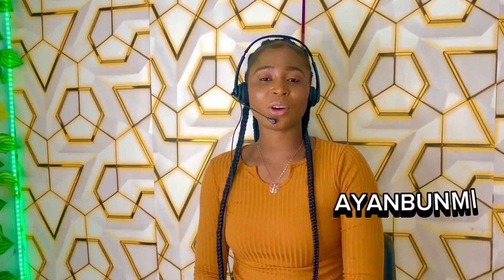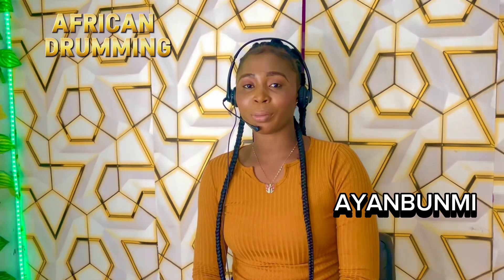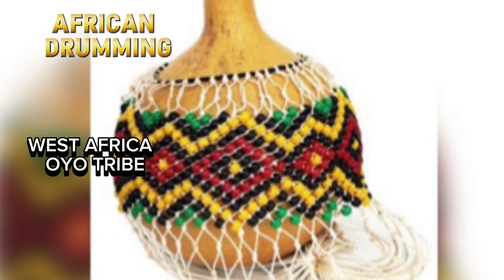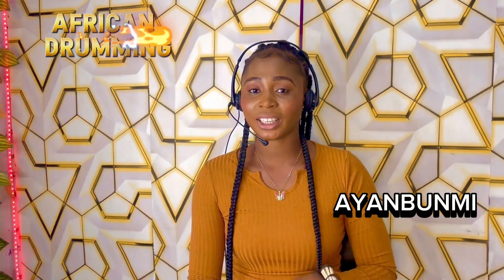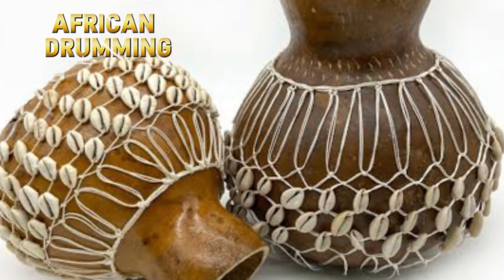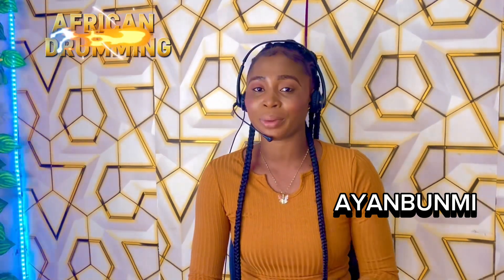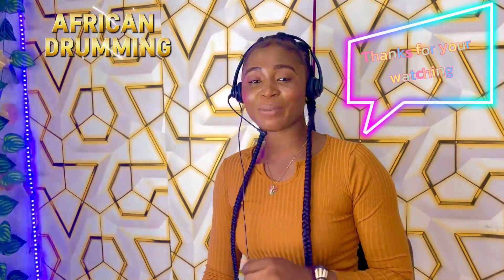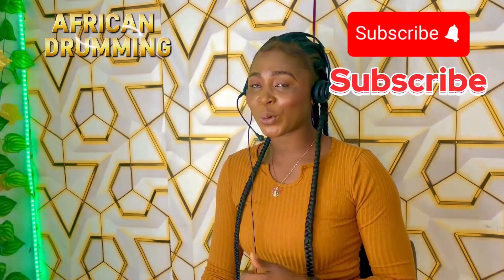HISTORY OF SHEKERE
Shekere history by AYANBUNMI